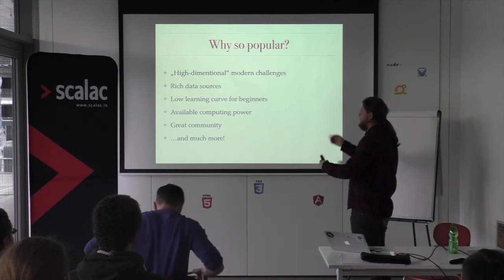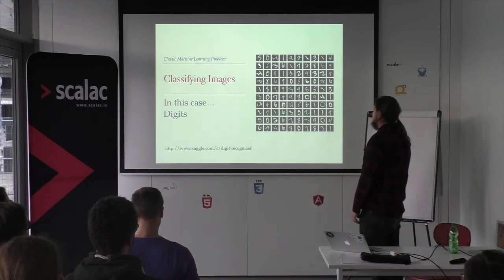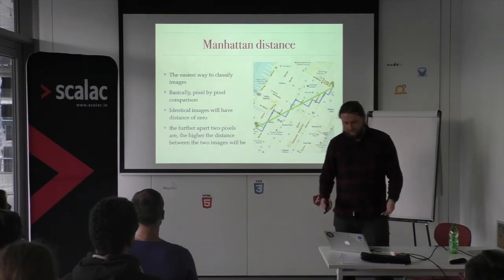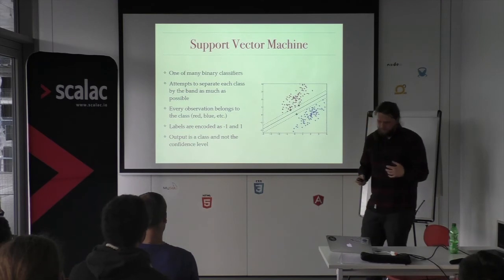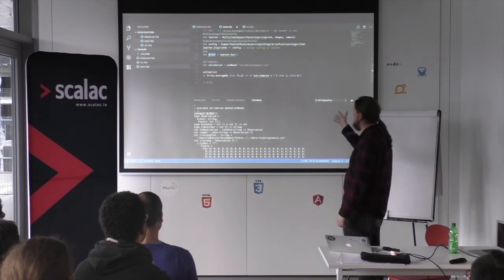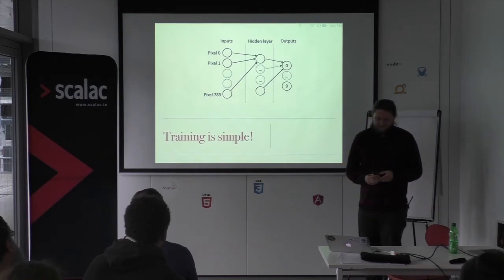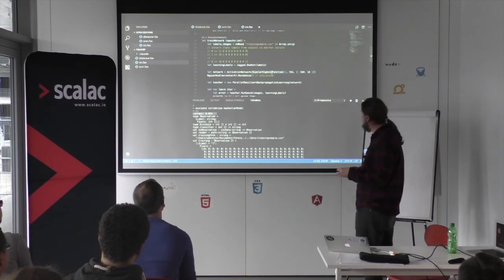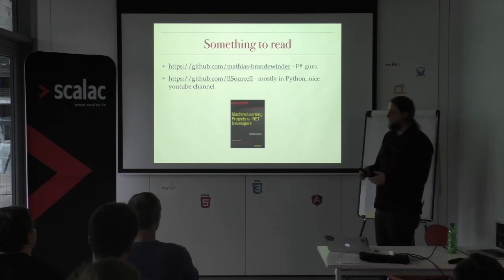Functional Tricity #9 - Wojciech Denejko "Basics of machine learning with F# "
What is machine learning and why is it more popular than ever? We will take a look at the simple machine learning classifiers and compare them with the neural network, which was created from scratch using F#, Accord .NET library and MNIST data set. As an example we will be using a typical classification problem - Digit Recognition. This talk can be consider a quick introduction to the machine learning in a functional way.

Speaker: Wojtek Denejko

I'm a .NET developer and automated test enthusiast, currently learning the fundaments of functional programming with F# and Scala. In my spare time I teach myself all things related to data science and machine learning.